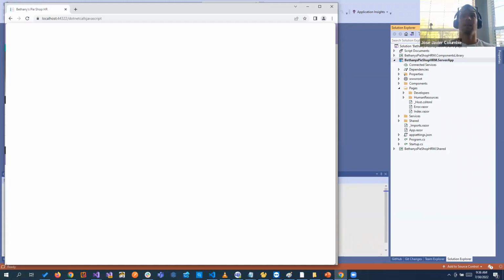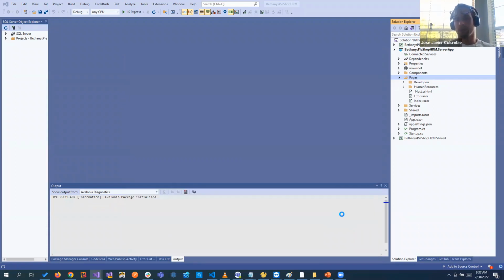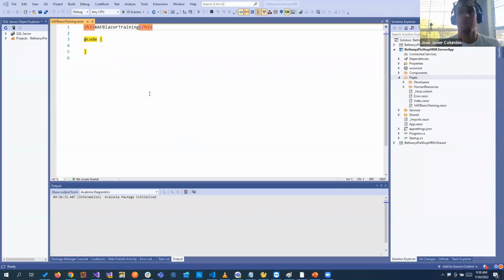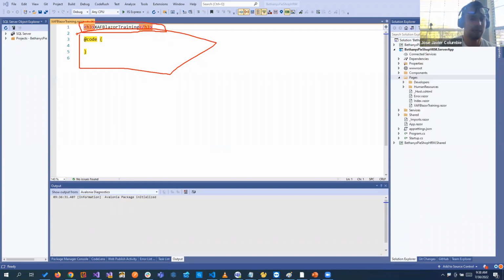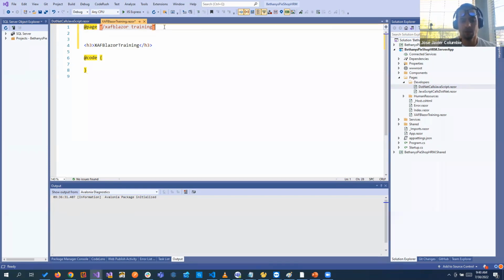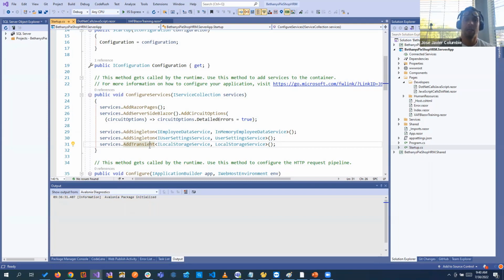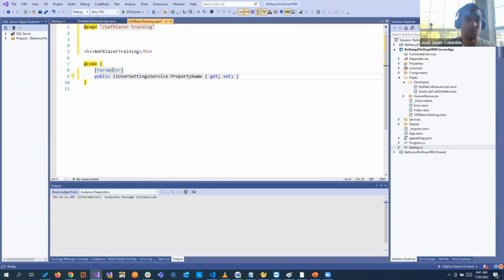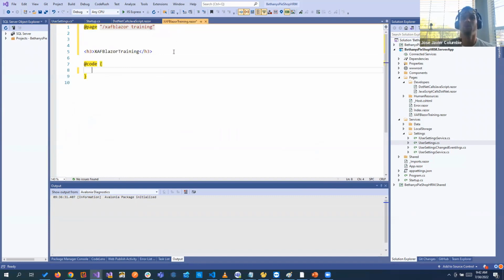XAF Blazor Shorts - Blazor Components